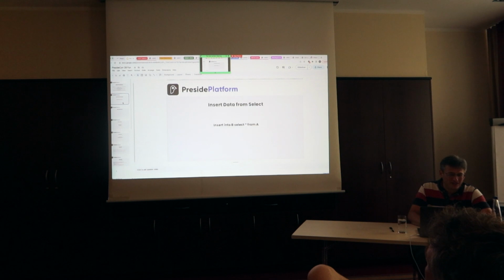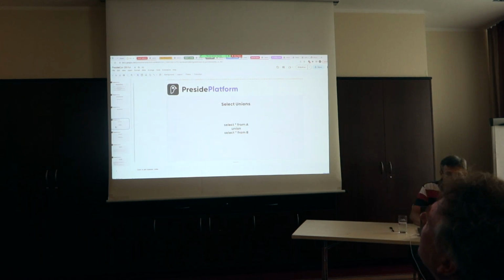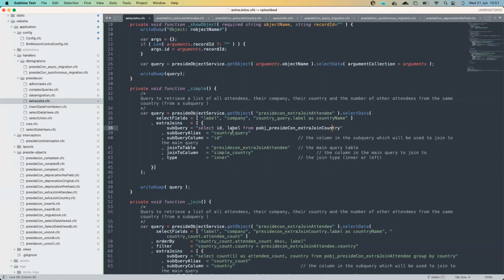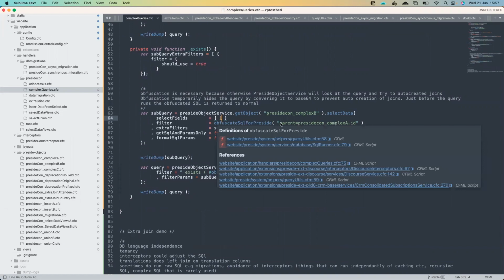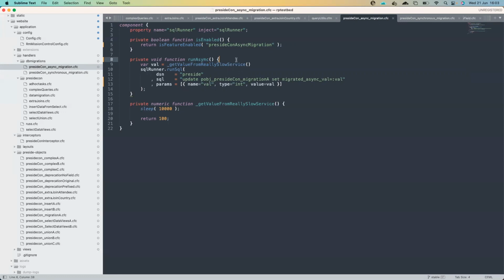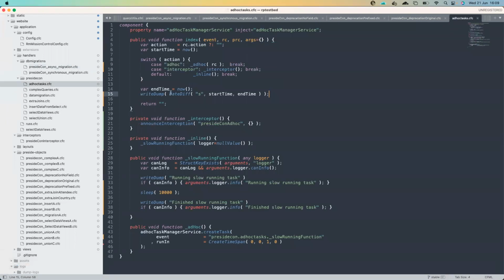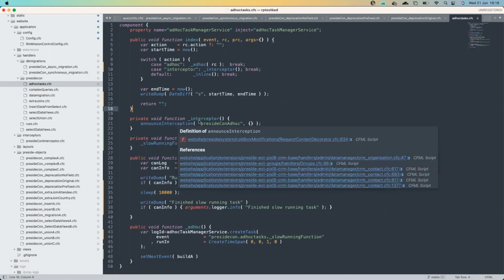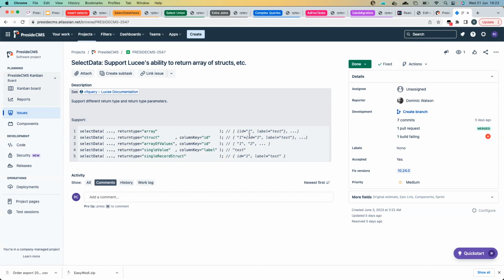PresideCon 2023 - Data layer, hidden gems by Russel Cole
In this session we will dive into the data layer and complex queries. We will take a look at select inserts, unions, building complex queries, data migrations and more...